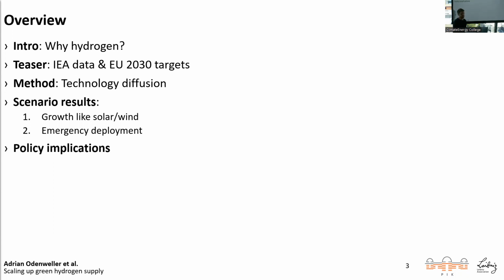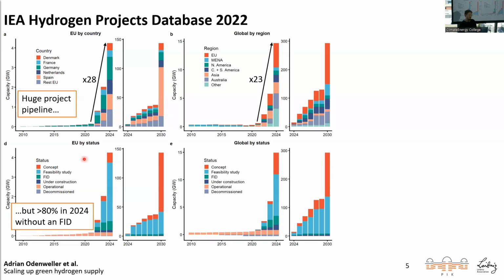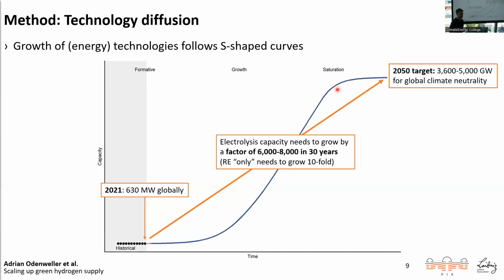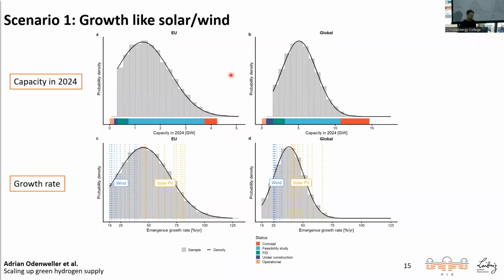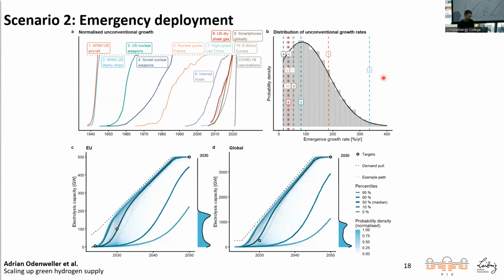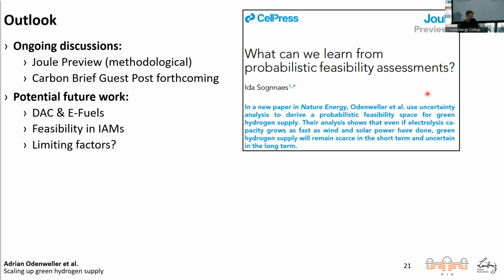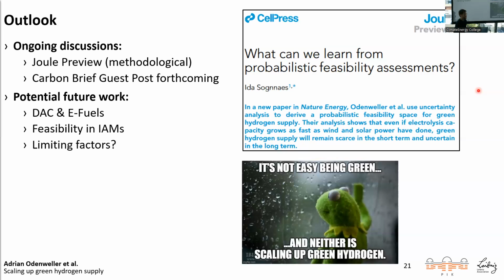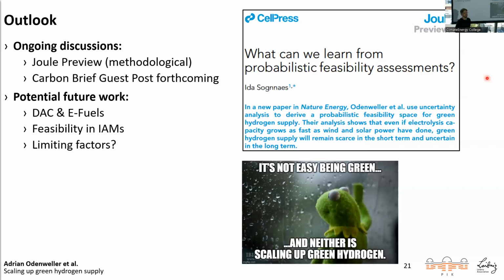Scaling up green hydrogen supply (30 Nov 2022)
Green hydrogen from renewable electricity and derived electrofuels can replace fossil fuels in applications where direct electrification is infeasible. While this makes them crucial for climate neutrality, rapidly scaling up supply is critical and challenging. Here we analyse potential expansion pathways of electrolysers, using a probabilistic model of S-shaped technology diffusion. We find that even if electrolysis capacity grows as fast as wind and solar power (the growth-rate champions) green hydrogen supply will remain scarce in the short term and uncertain in the long term. Despite initial exponential growth, green hydrogen likely (≥75%) supplies less than 1% of final energy through 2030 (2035) in the EU (globally). By 2040, a breakthrough to higher shares is more likely, but large uncertainties prevail with an interquartile range of 3.2-11.2% (EU) and 0.7-3.3% (globally). Both short-term scarcity and long-term uncertainty impede investment in hydrogen end-uses and infrastructure, reducing green hydrogen’s potential and jeopardising climate targets. However, historic analogues suggest that emergency-like policy measures could foster substantially higher growth rates. This would be required to keep the ambitious 2030 EU hydrogen target within reach and increase the likelihood of future hydrogen availability in the EU and globally.

Adrian Odenweller is a doctoral researcher in the Energy Systems Group at the Potsdam Institute for Climate Impact Research (PIK) and a PhD candidate at the Technical University of Berlin. His research focuses on the role of hydrogen and electrification in climate change mitigation scenarios. Adrian holds degrees in Climate Science (M.Sc), Physics (B.Sc.) and Economics (B.Sc.) from the Universities of Hamburg and Cologne. Previously, he was a research assistant at the Max-Planck-Institute for Meteorology, a visiting researcher at the University of Cambridge, and a trainee at the European Central Bank.

Presentation from the MCF Academy Seminar Series: Climate and Energy. Recorded on the 30 November 2022, 3:00pm - 4:00pm.